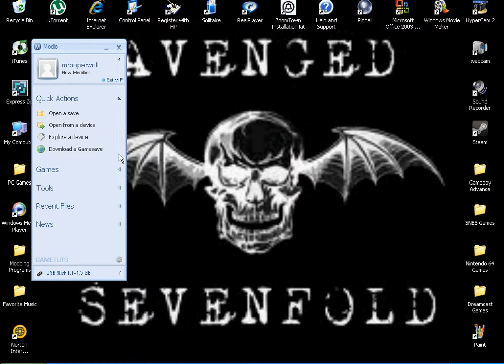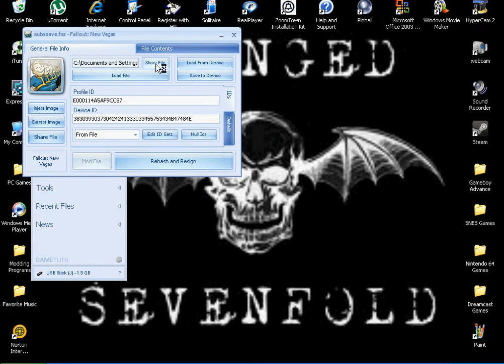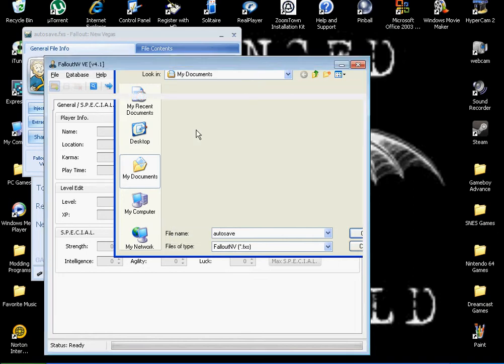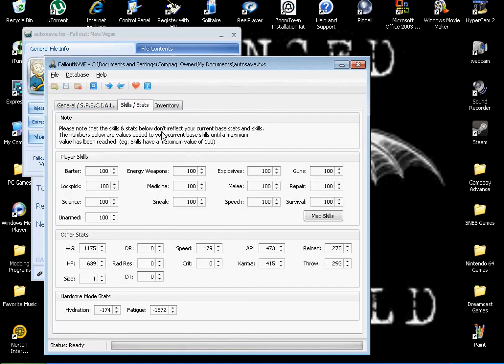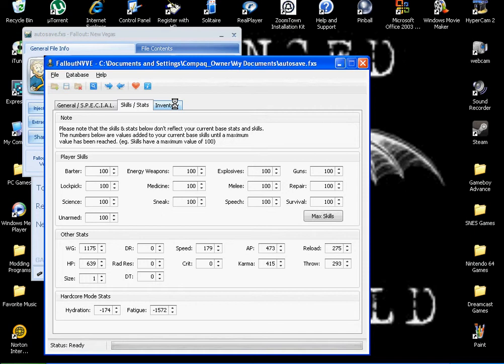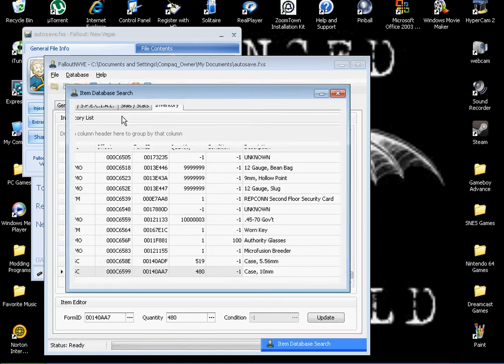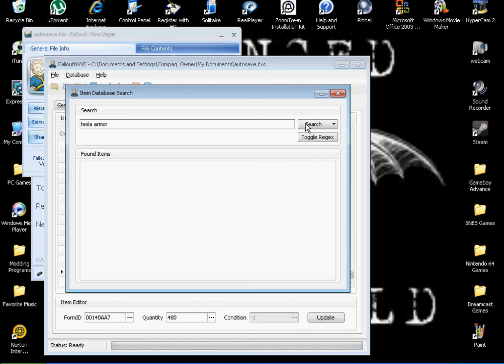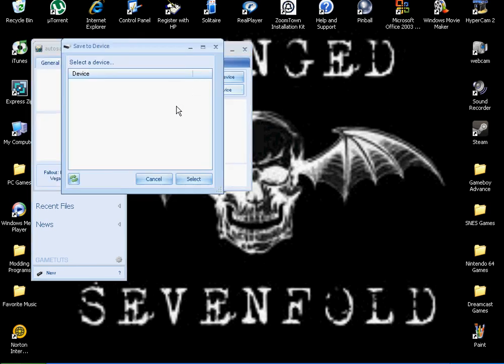Fallout New Vegas Modding for Xbox 360